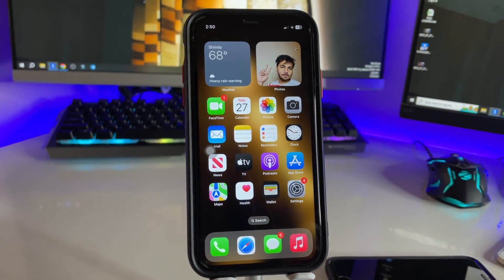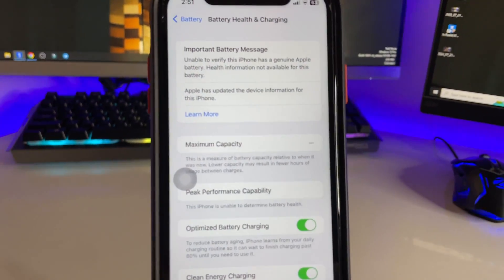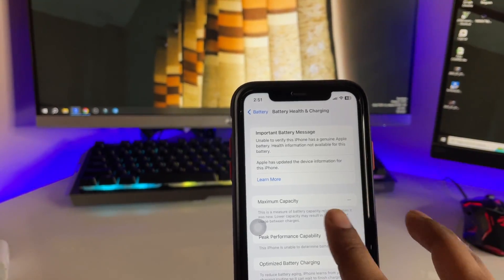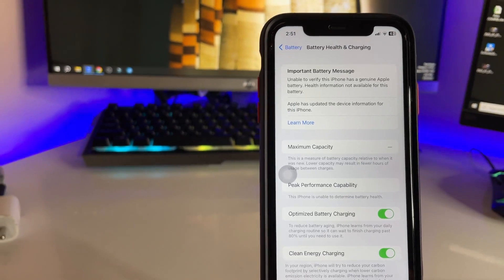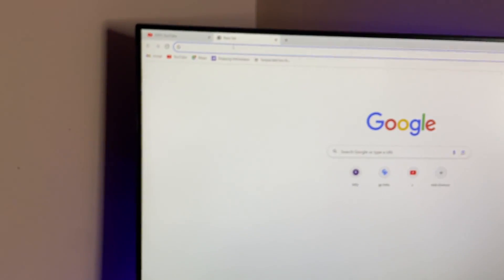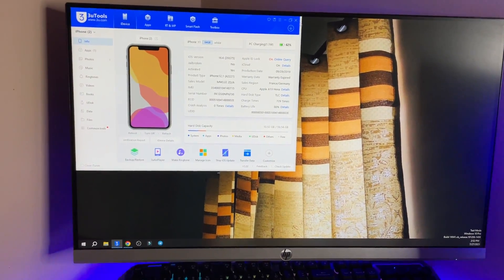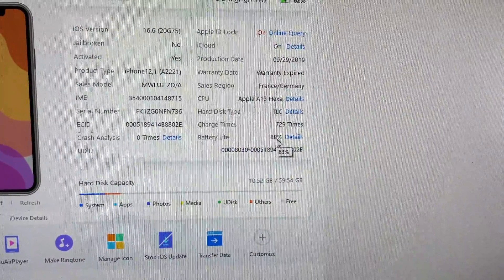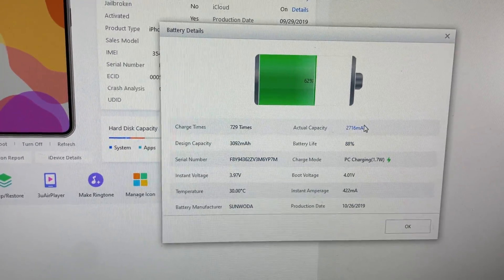Battery Health not showing in iPhone - Fixed